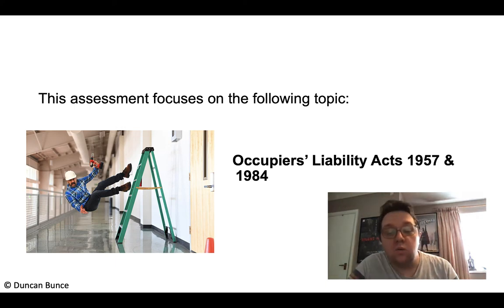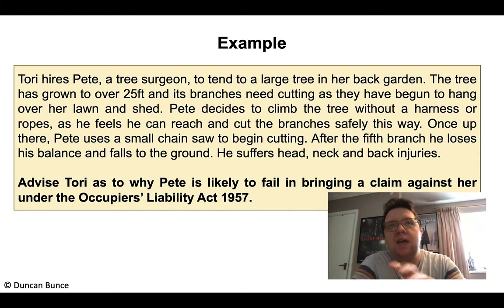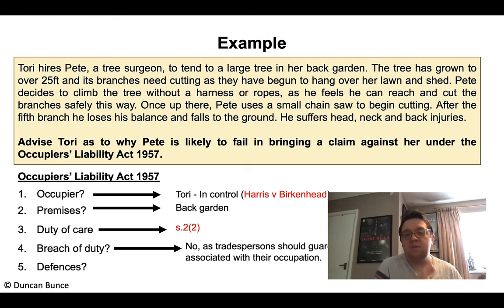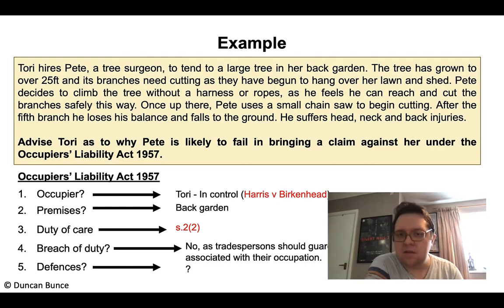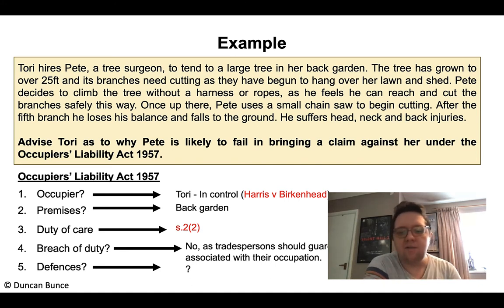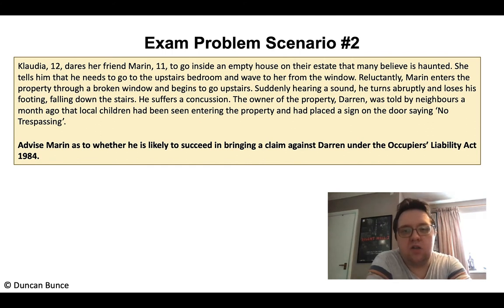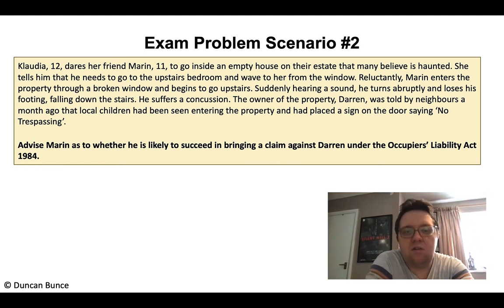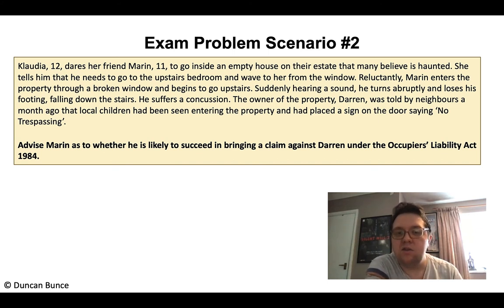AQA Law - How to answer a 10 marks question for Tort Law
In this video, I go through a 10 marks question focussing on the Occupiers' Liability Act 1957 and also look at a 1984 Act claim, applying the IDEA mnemonic to achieve the beginning of an answer.